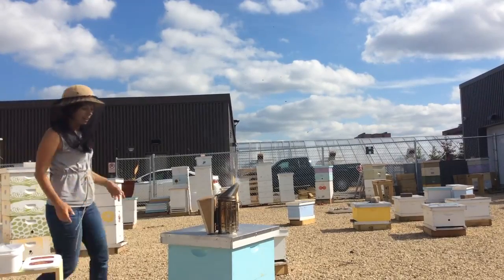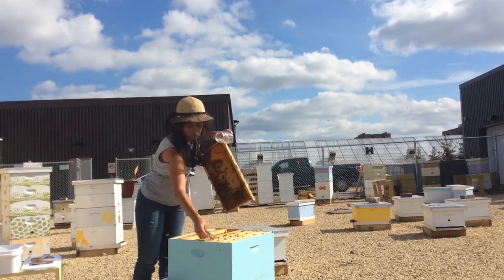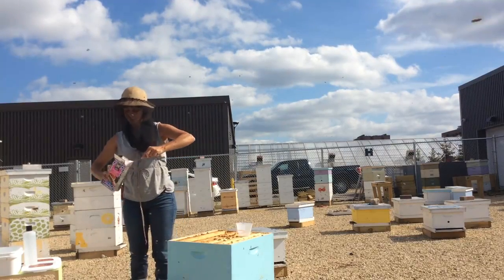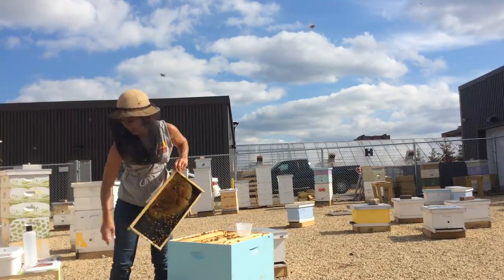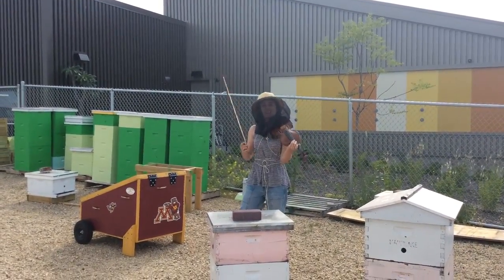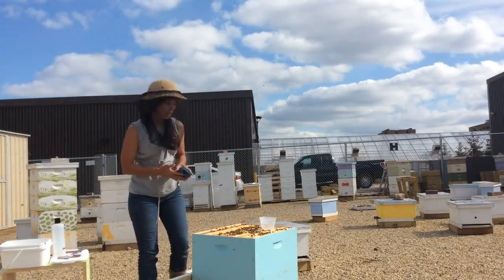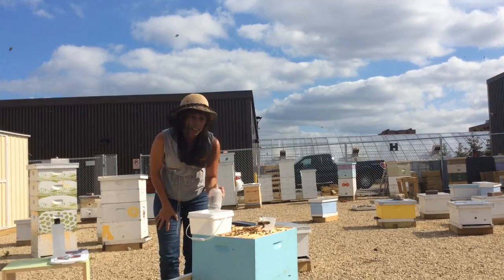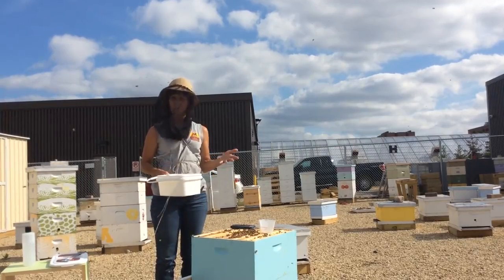Making Mite Monitoring Fun- Game of Thrones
Learn how to monitor Varroa destructor mites in your honey bee colony while having a little bit of fun with the University of Minnesota Bee Squad. Listen a Bee Squad team member play the Game of Thrones theme song on the violin while the powdered sugar roll sample is processing!